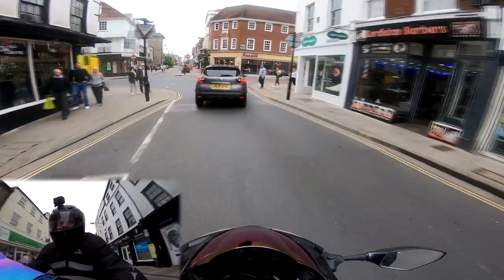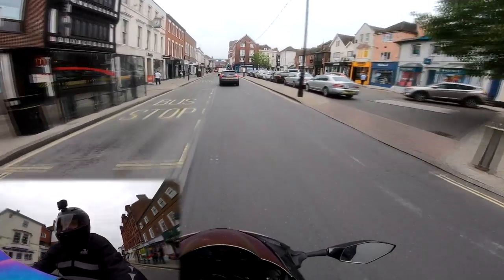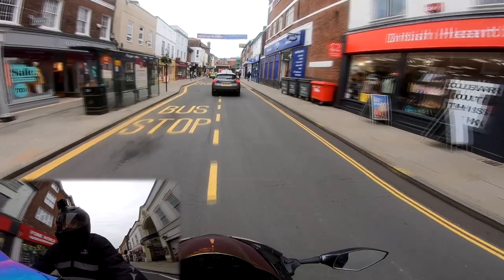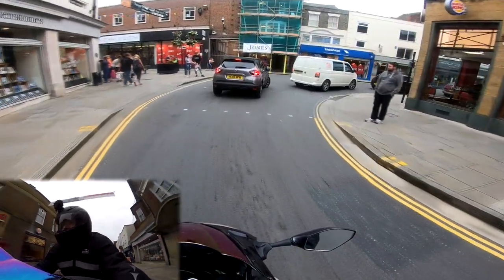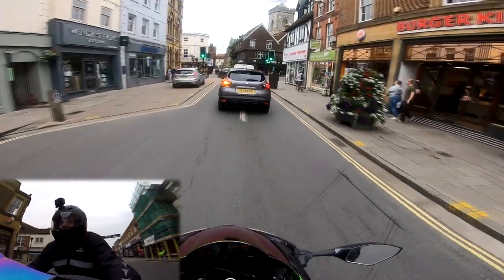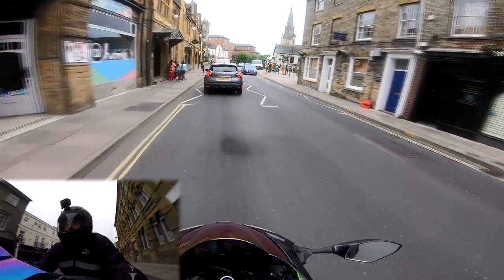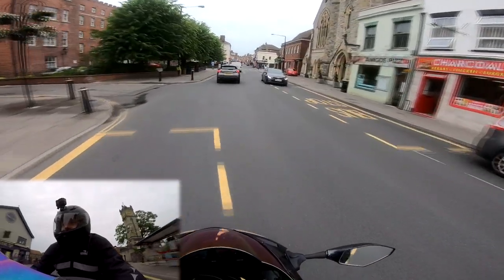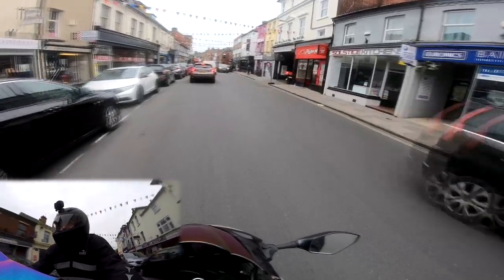The Dual Light Effect (VLOG 6)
The dangers of the dual light effect! I just wanted to share with you the dangers of the twin light effect, and one method to avoid it.